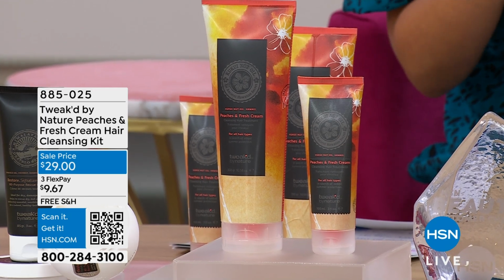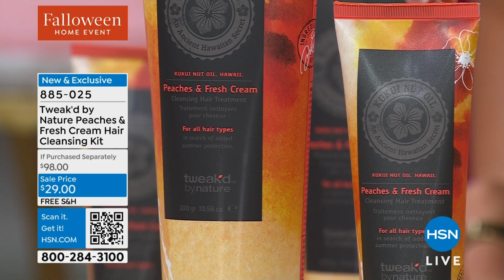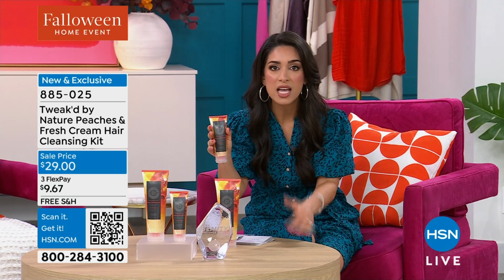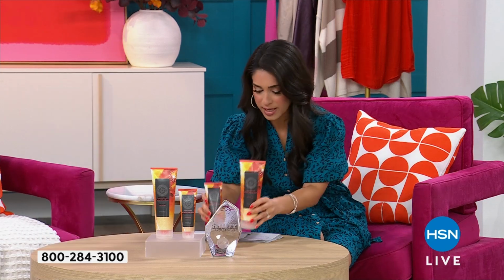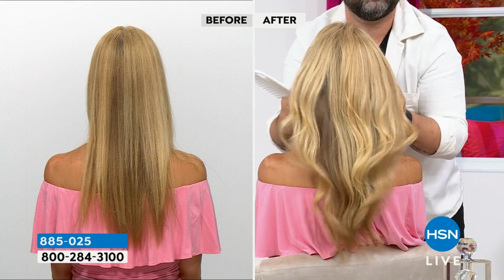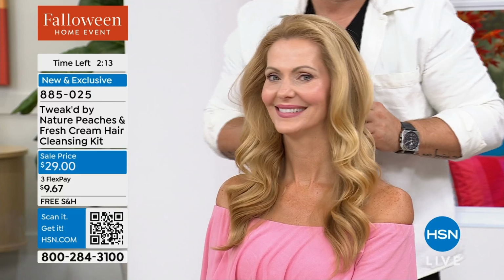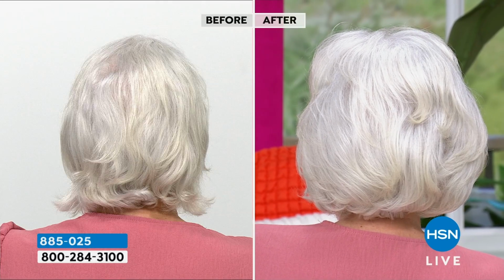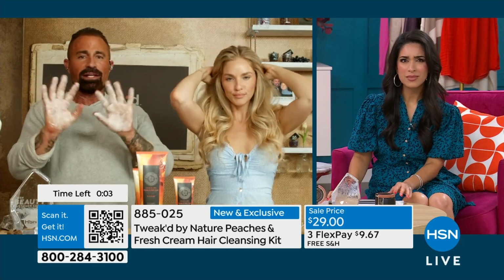Tweak'd by Nature Peaches Cream 2pc Cleansing Hair Tre...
Tweak'd by Nature Peaches   Cream 2pc Cleansing Hair Treatment Kit

Whether you're at home or off on your next adventure, this multitasking cleansing hair treatment will kick your hair care routine up a notch while keeping it simple, too. It replaces your shampoo, conditioner, hair treatment and more, temporarily repairing dry hair, reducing frizz, conditioning and helping define curls. Keep one at home and one in your travel bag so you can always look your best, wherever you are.

    10.58 fl. oz. Peaches and Fresh Cream Cleansing Hair Treatment
    3 fl. oz. Peaches and Fresh Cream Cleansing Hair Treatment

    Multitasking formula replaces shampoo, conditioner, hair treatment and more
    Contains kukui oil and monoi oil
    Contains known moisturizing ingredients, including glycerin, honey, aloe vera, avocado oil, coconut oil and shea butter, to help temporarily repair dry hair, reduce frizz, condition and help define curls
    Innovative dry hairfirst application

Scent Profile

    Ripe peaches and fresh vanilla cream

    Step 1. Dispense a small amount of product into the palm of the hand and emulsify.
    Step 2. Apply to DRY hair, midshaft to ends.
    Step 3. Leave on for 35 minutes.
    Step 4. Soak hair and reapply evenly onto wet hair. Detangle beginning from your ends to your roots.
    Step 5. Massage for about 1 minute starting at the scalp and then work through the ends. Rinse thoroughly and style as usual.
    For optimal results, use once or twice a week.